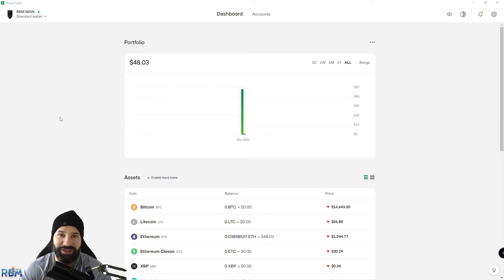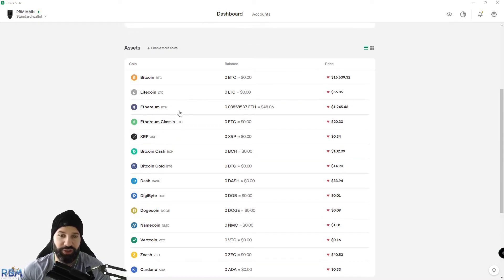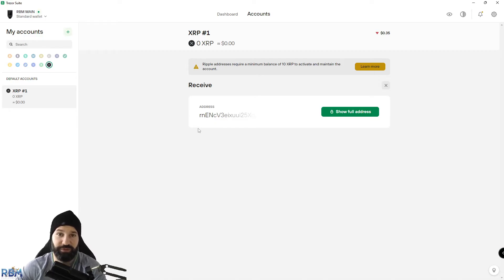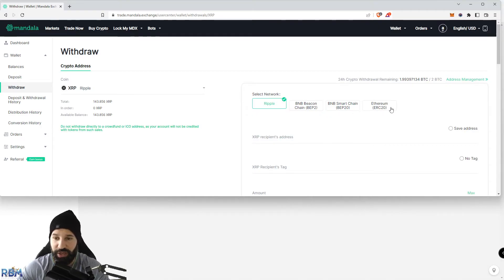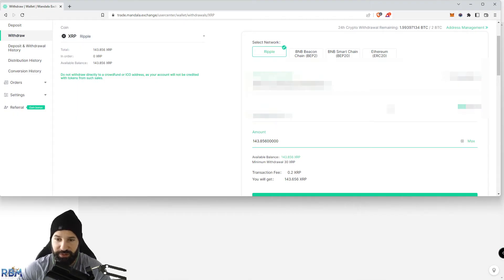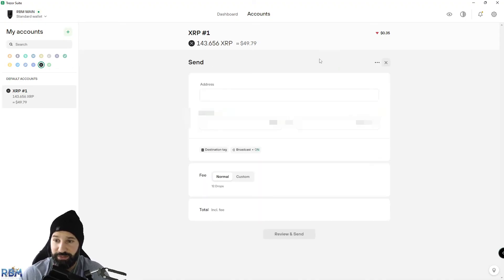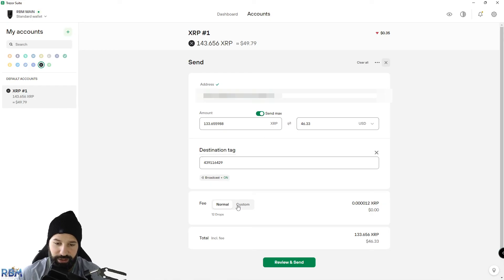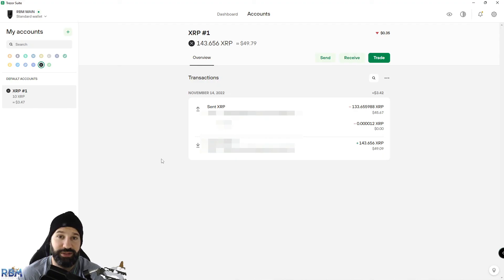Storing Ripple XRP on Trezor Model T Hardware Wallet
This tutorial will show you how to store your Ripple (XRP) on your Trezor Model T using Trezor Desktop Suite. We know how important it is to take custody of your crypto assets, especially after the most recent news from FTX. Educate yourself and become your own central bank!

(0:00) Intro
(0:45) Enable XRP Asset on Desktop Suite
(1:35) Deposit XRP to Trezor from Mandala Exchange
(3:50) Send XRP to Mandala Exchange from Trezor

BTC: bc1qrep2ktn4xhxslmk8yuzxnmmdesz28czn7pfawn
ETH: 0x0a8AC85306eee8e804585a6042deFc19621A1a3d